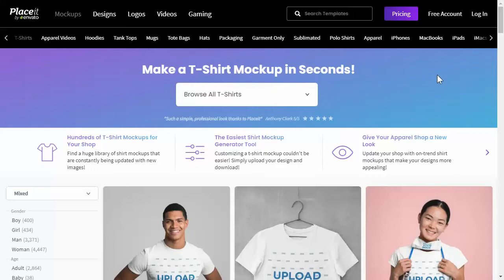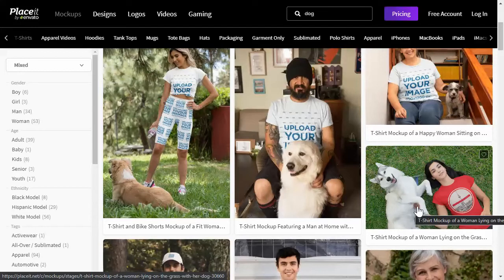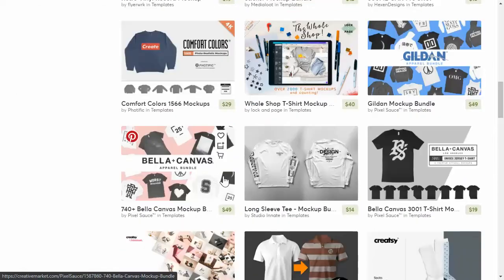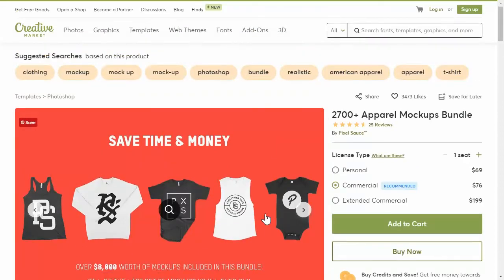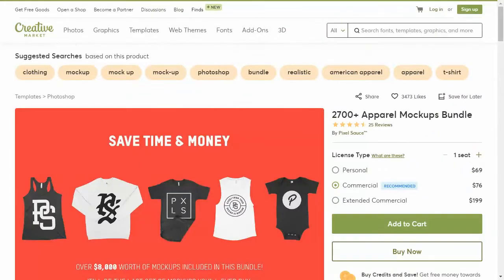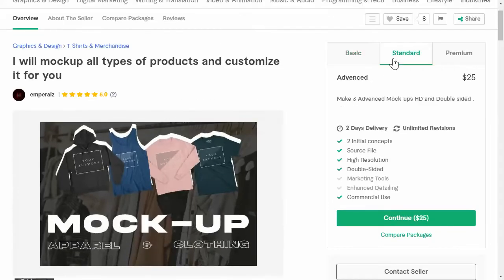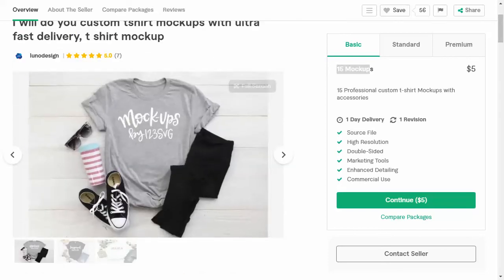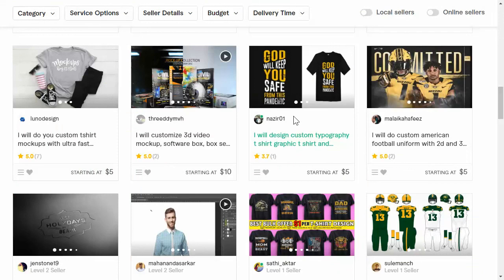3 Sites to Get HIGH QUALITY Mockups for Your Print on Demand Store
These are the best websites to get mockups created for your print on demand products. So if you're selling on Etsy or Shopify, I highly suggest using these sites.